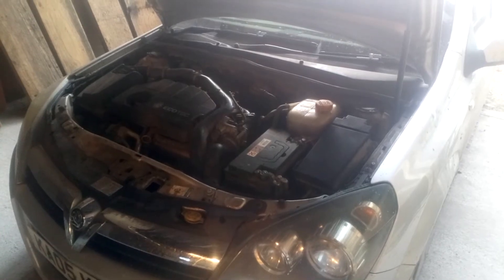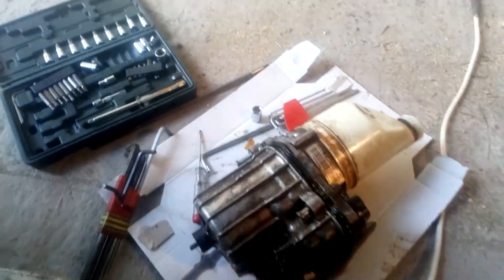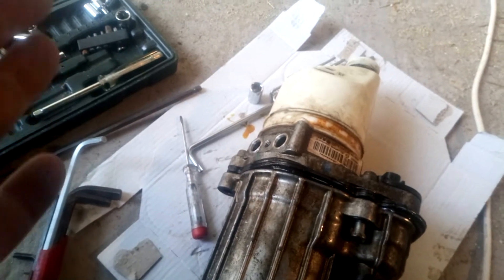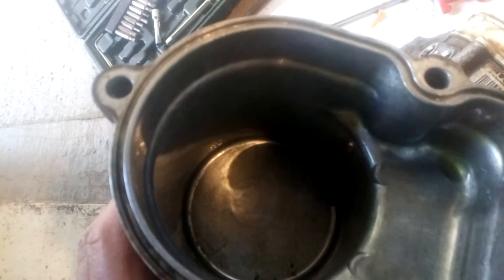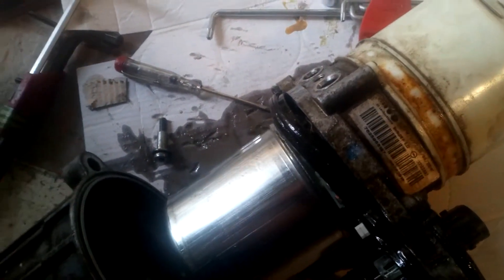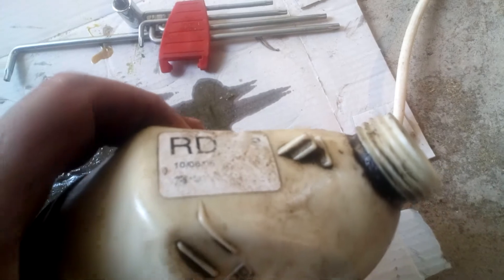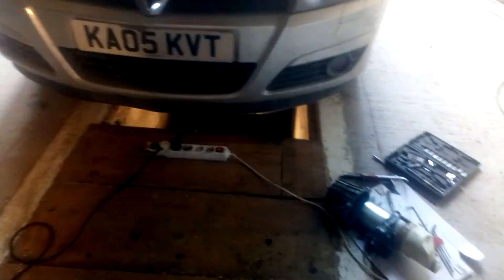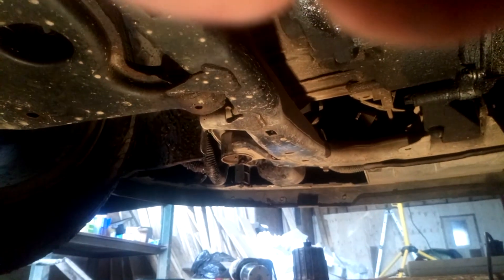Vauxhall Opel Astra H 1.7 CDTi steering servo hydraulic pump replacement swap exchange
How to remove and replace the power steering servo pump on a right hand drive Astra - no need to remove the subframe!

Sorry about the film lighting it's not too good, but the verbal description and various views should tell you all you need to know to do the job. First time you do it it takes about 3 hours to remove it and 3 hours to put it back, as it's in such a tight space. Handling the heavy pump to remove it, passing it carefully down behind the engine is a two man job - one working from above, one from below. Refitting is the reverse of removal.

Steps: (servo = hydraulic power assisted steering pump)
remove battery completely from the car
unclip and slide forward the coolant reservoir - pull it out of the way (with pipes still attached)
undo the (13mm head) bolt above the unit from which the brake pipes emerge - which loosens the servo pump cradle top (this bolt is normally hidden by the fluid reservoir above it)
remove the large electrical connector from the servo (grey handgrip, fairly easy)
remove the small electrical connector from the servo (pull blue tab left, and/or prize off carefully)
undo the Allen bolt (internal hexagonal head) to remove clamped-in hydraulic pipes from the servo
pull out the hydraulic pipes (one attached to clamp, one held in by same clamp, with a flange)
undo the three 6mm flanged nuts underneath, which hold the servo to its cradle (difficult, little space)
withdraw the servo (bottom first, electrics up) across the back of the engine (2 people needed)
lower the servo down and free of the car
replace in reverse order

Some channels have said that the car's computer has to be partially reprogrammed for the new servo pump - well mine works fine without any of that. This is a fiddly but not technically demanding fix, which works smoothly and will hopefully save you loads of money. I wouldn't like to have to do it without an inspection pit - even with one we struggled with the small spaces. The car uses normal synthetic power steering fluid - you'll need just under half a litre to fill up the steering fluid bottle. Have fun!